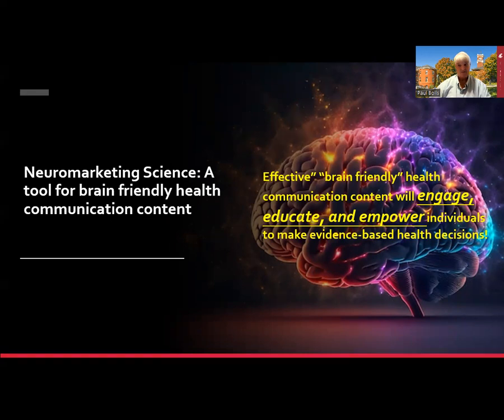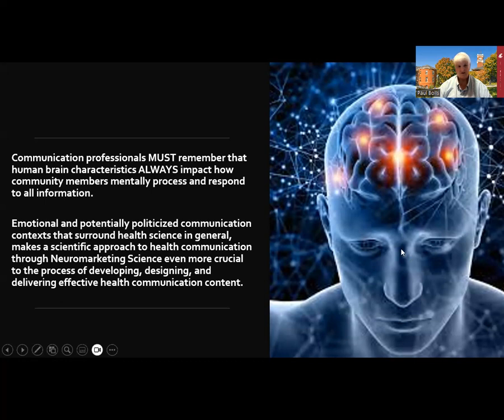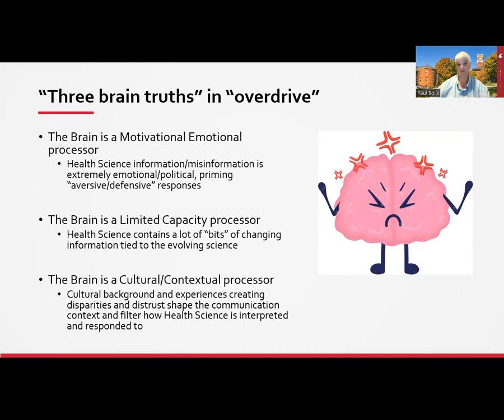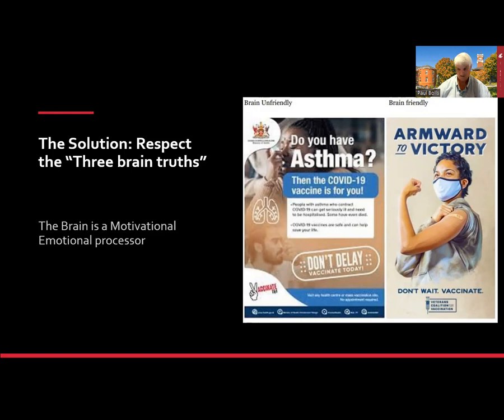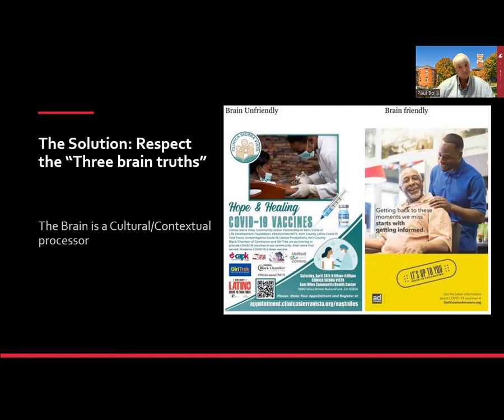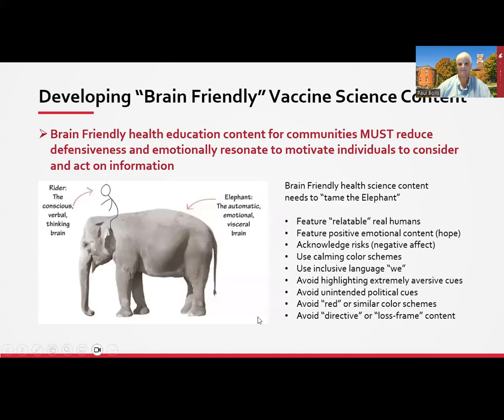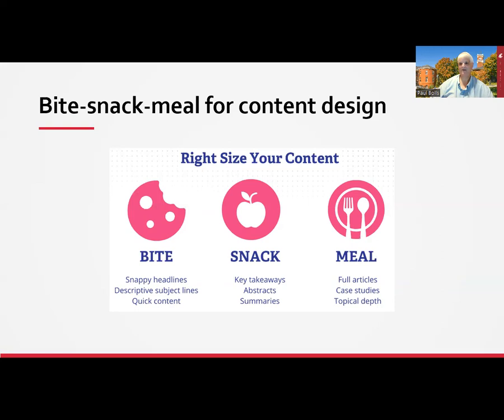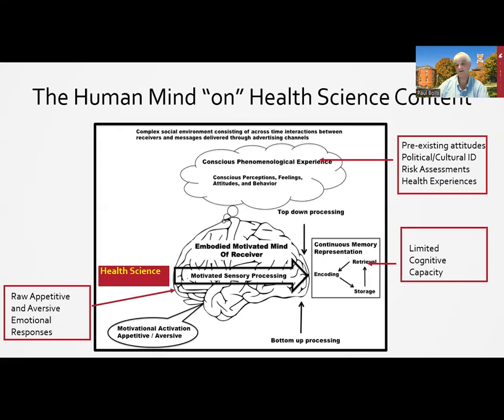Neuromarketing Module 3-Applied neuromarketing: Producing brain-friendly health communication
GETTING TO THE HEART AND MIND OF THE MATTER:
A Toolkit and Training to Build Confidence as a Trusted Messenger of Health Information from the Washington State University EXCITE Project